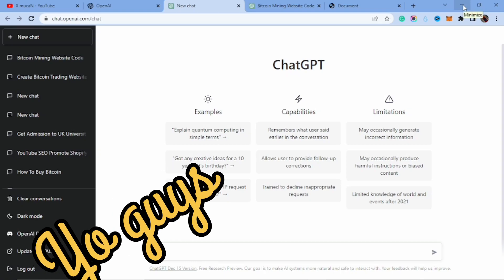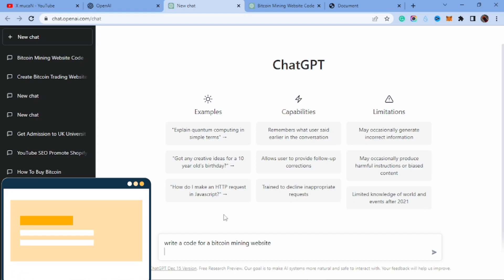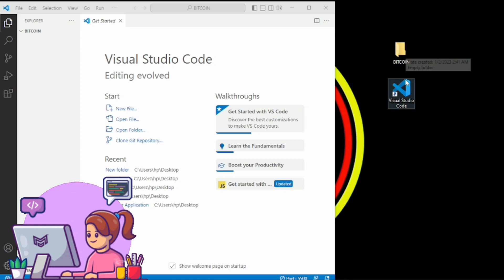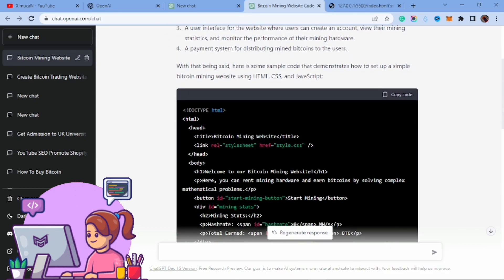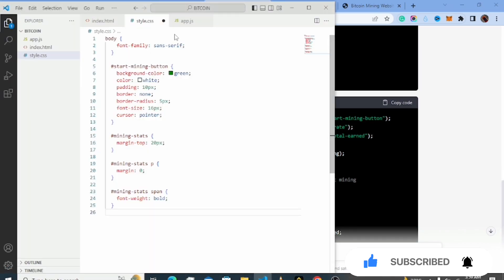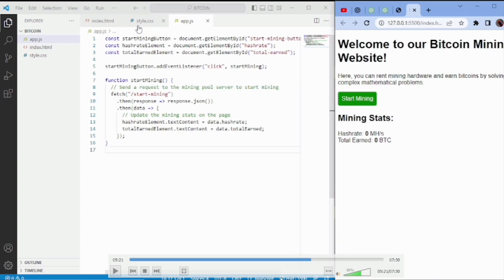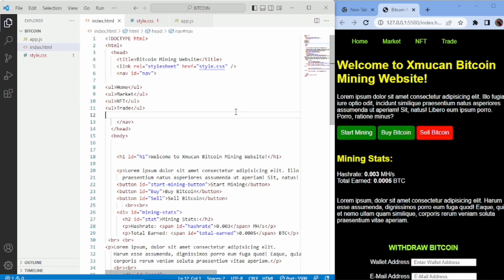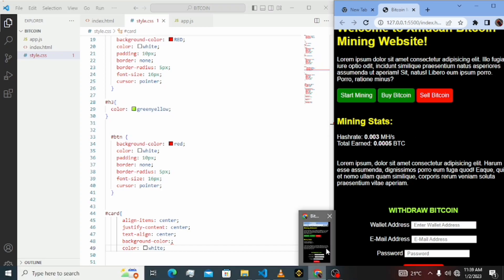I built a Bitcoin Mining Website with ChatGPT - Using ChatGPT to create a website with No code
In this video, I'm building a Bitcoin Mining website with ChatGPT, Watch and learn how to use ChatGPT to create a website with No code